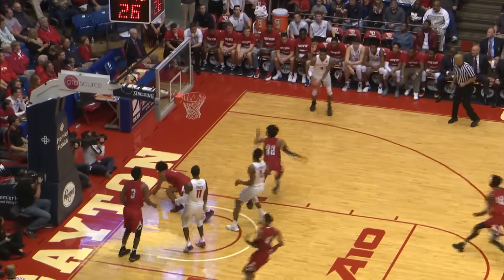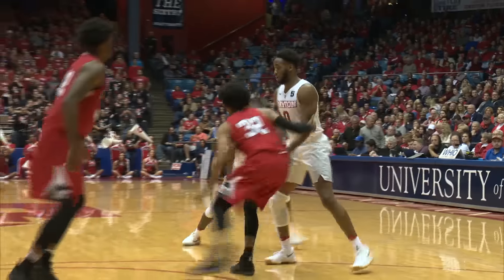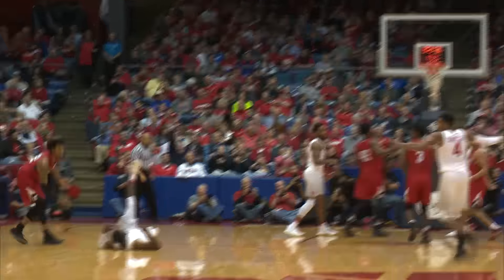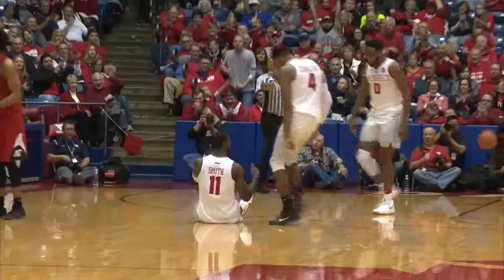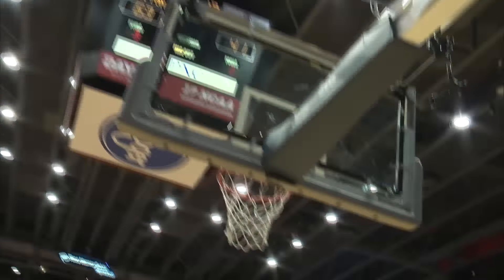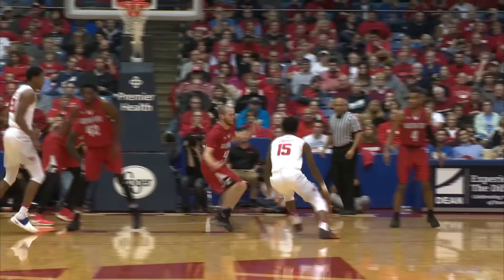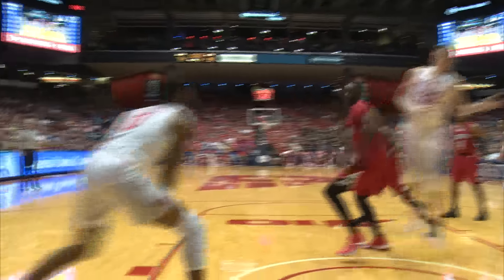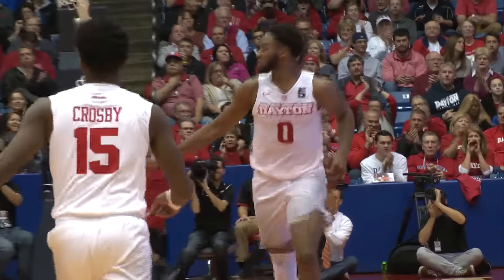Dayton Men's Basketball: Austin Peay Postgame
The Flyers beat Austin Peay in their home opener on Friday night!